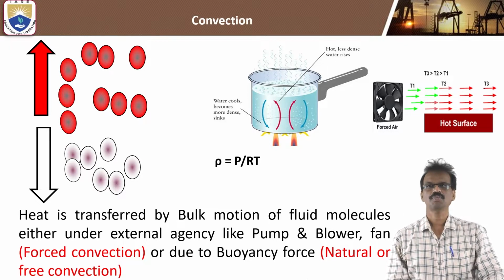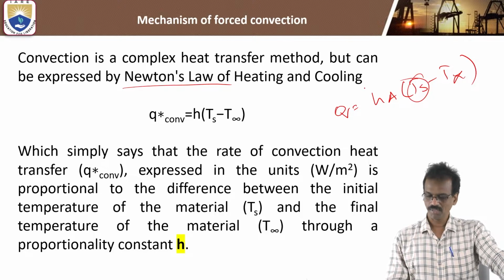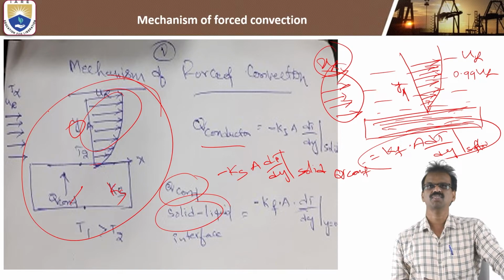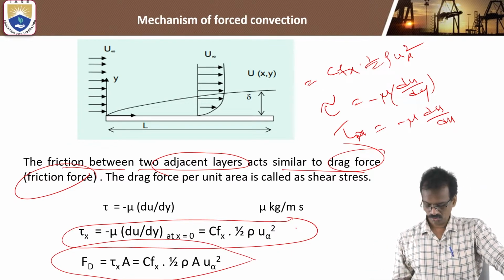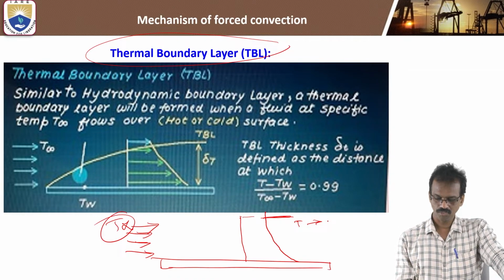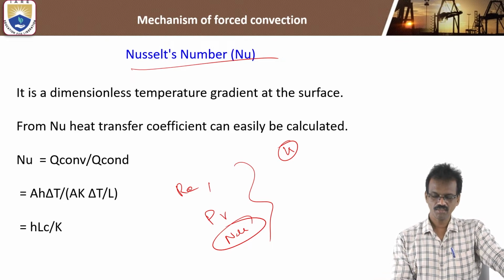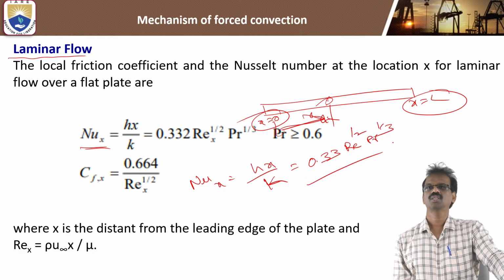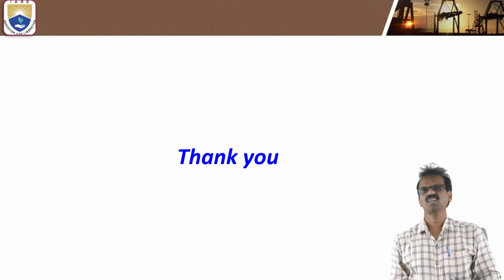Heat Flow Through Convection Mode by Dr. K Ch Apparao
Heat Flow Through Convection Mode by Dr. K Ch Apparao | IARE

Telangana, India.